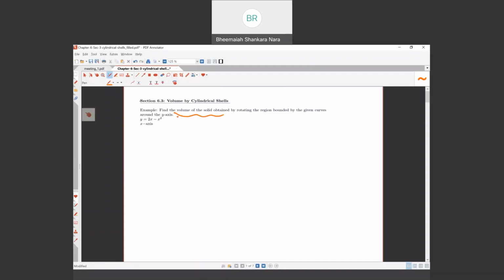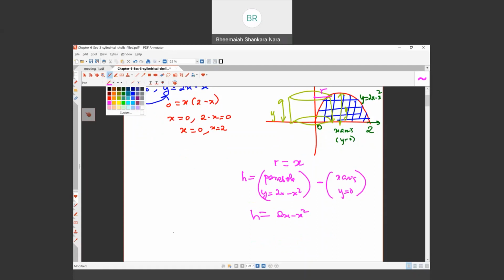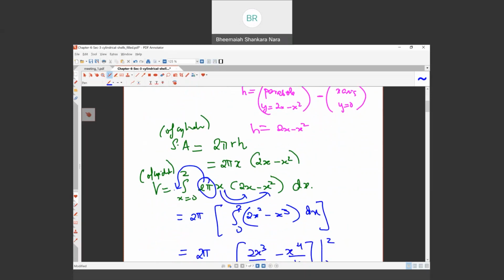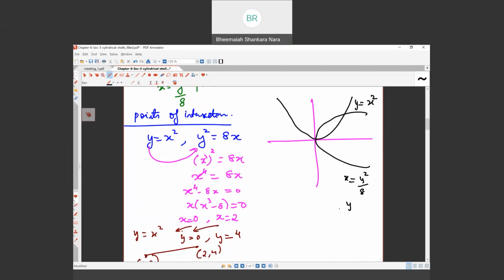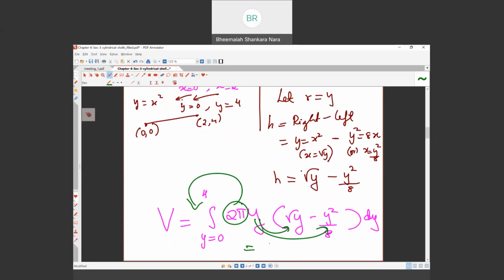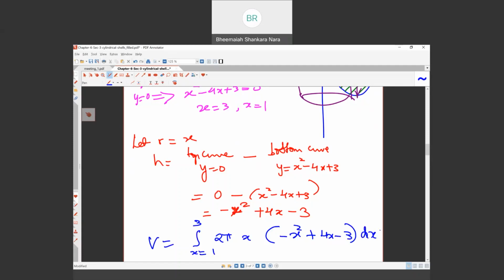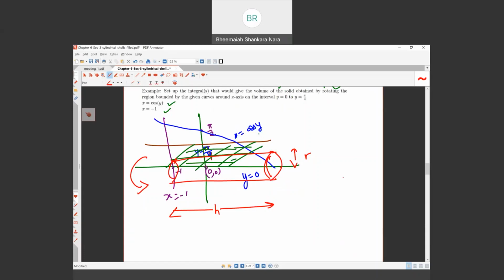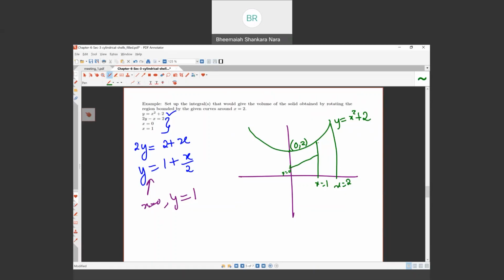Calculus 2: Section6.3 Part1